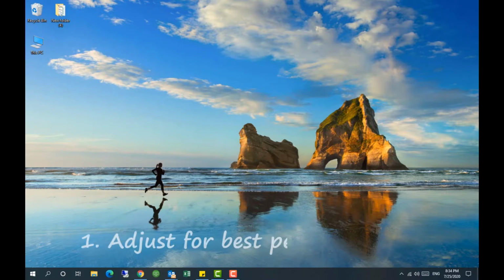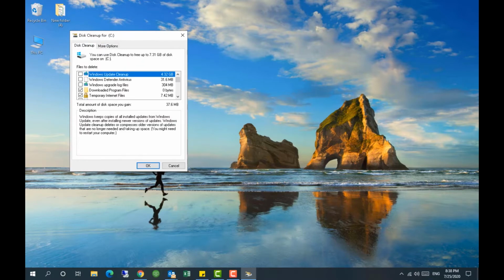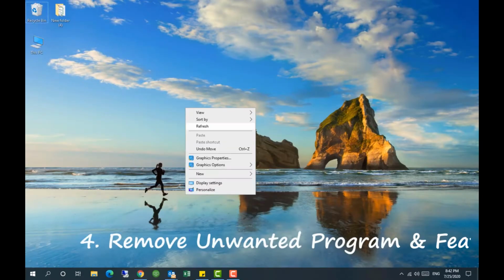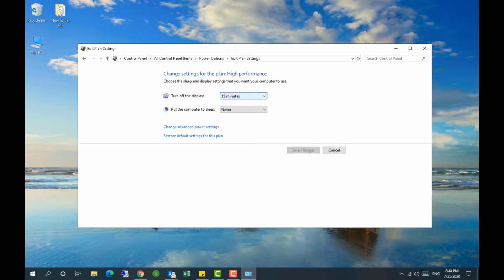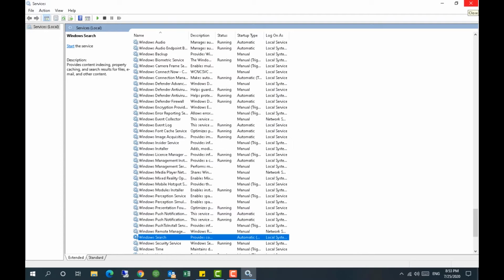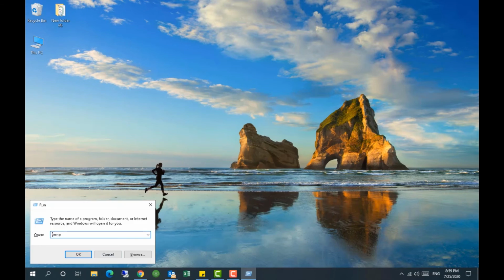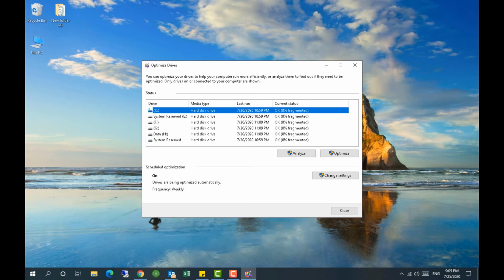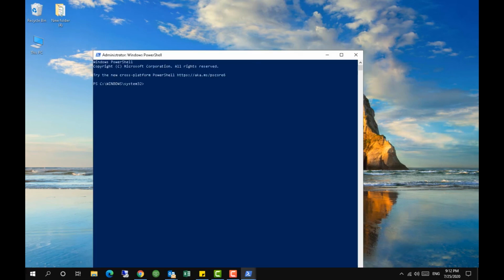Top15 easy ways to speed up your Windows 10 | Free Ways | Best Settings | Shoaib Learning Studio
Hi Guys, Welcome to Shoaib Learning studio, we will not talk about hardware like increasing RAM, SSD Hard drive, Graphics Card, and Processor, off course these will increase your system speed, however they will cost you money, we will talk about free ways you can increase system speed without even buying any software,  when you initially installed your windows it was working fine but with passage of time it starts to get slow down, Is your windows running slow? Does your programs hang quite often? , If yes do watch this video till end because it will speed up your system so without any further due let’s get started.

Introduction: (00:00)
1      Adjust for best performance: (00:42)
2      Disk Cleanup: (01:25)
3      Disable Startup programs: (02:38)
4      Remove Unwanted Program & Features: (03:47)
5      Reduce the Boot menu time: (04:17)
6      Power Plan (04:56)
7      Turn off tips and tricks: (05:50)
8      Disable Indexing: (06:32)
9      Clean up Junk: (07:26)
10   Registry Tweaks: (08:36)
11   Defrag: (09:18)
12   Transparency Effects: (10:08)
13   System File checker: (10:31)
14   Deployment imaging servicing and management tool: (11:16)
15   Restart: (11:40)

My channel